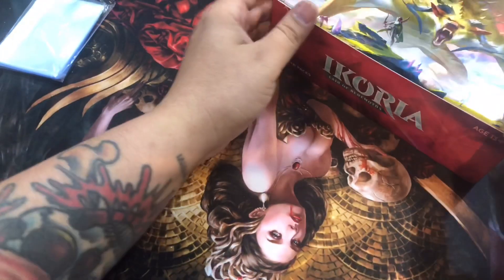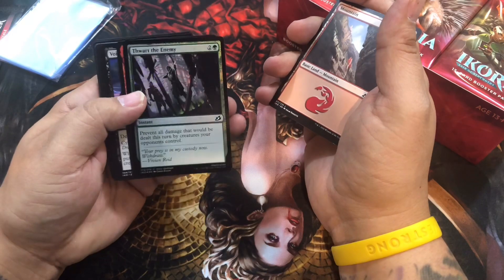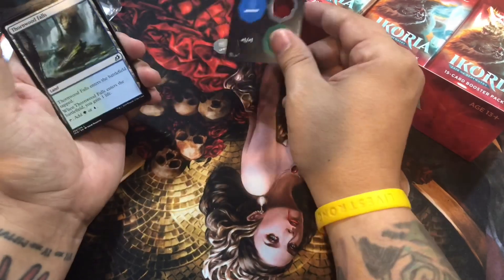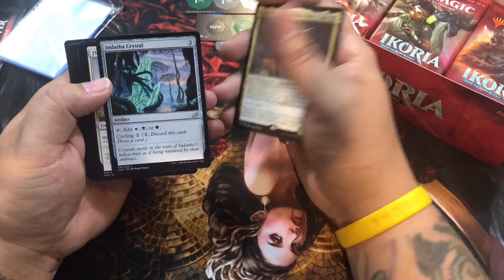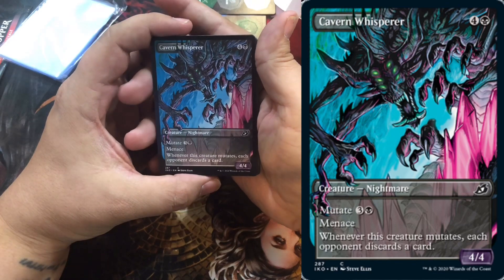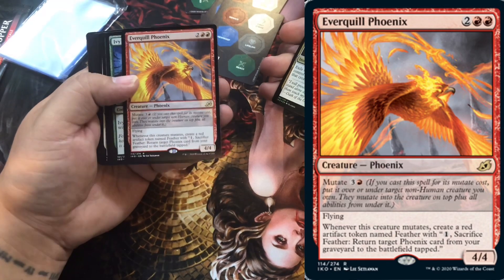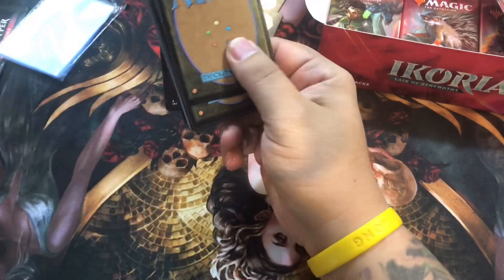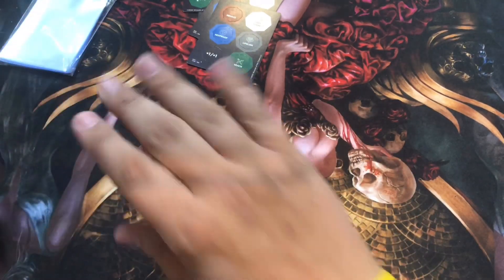Ikoria: Booster Box Opening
Quarantine cards!!! Unboxing the beasts of Ikoria. This set is super fun, I can’t wait to play with these new cards.